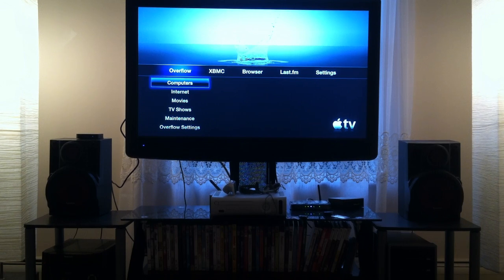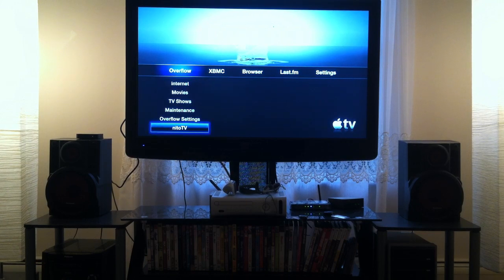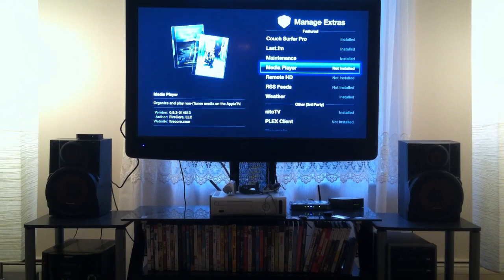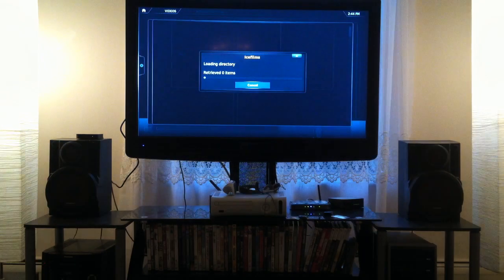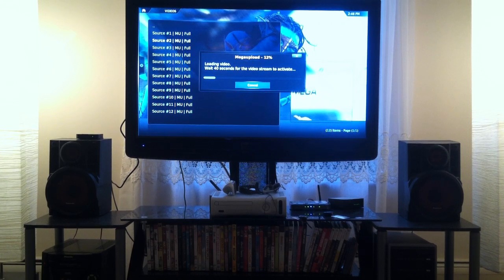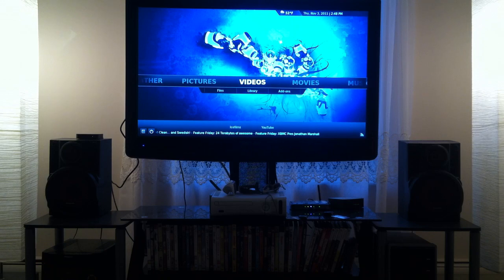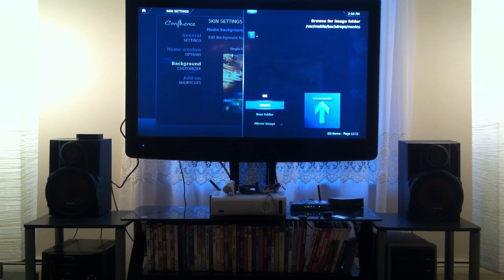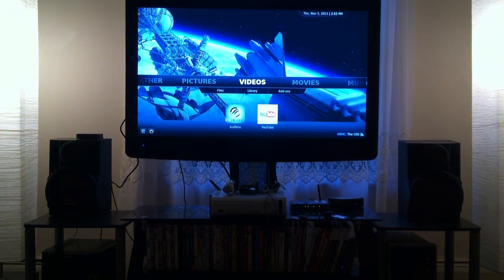Apple TV 2 With XBMC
Click more info for links to applications covered.

Just going through some of the features I do and don't like about the Apple TV 2, XBMC, and sneaking in a little IceFilms XBMC plugin.

Things covered in this video include

-ATV2 home screen (modified slightly)

-Addons from ATV Flash (black)

-IceFilms addon for XBMC)
(Find that one, sorry!)